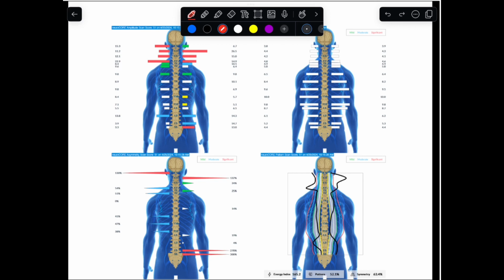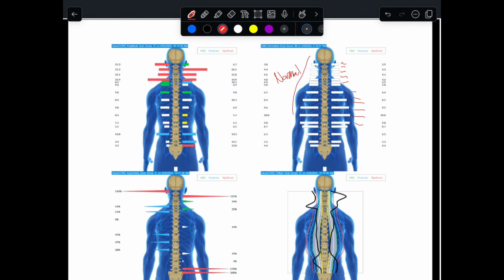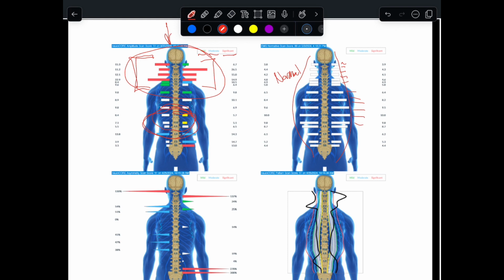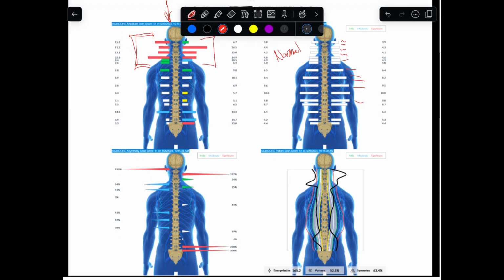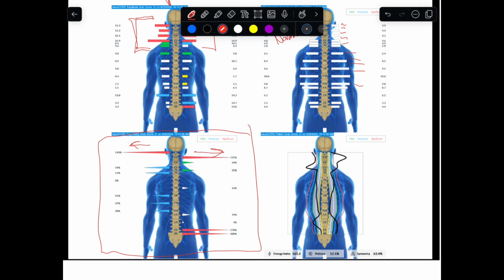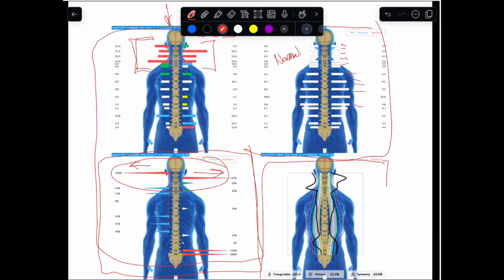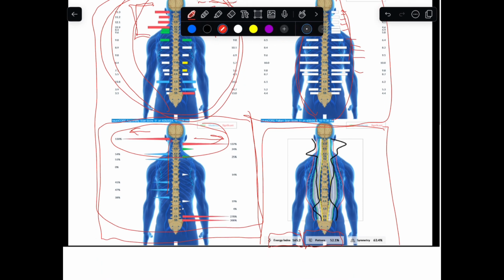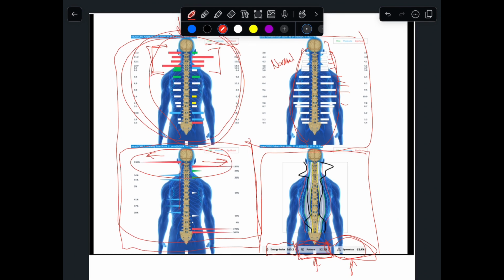"Hope for Developmental Delays: Finding Success Outside Standard Therapies"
If your child has been struggling with gross motor delays and you feel like you've tried everything without lasting results, it's time to look deeper and find out if subluxation, excessive sympathetic tone, and things like the lasting effects of birth trauma could still be at play! 👏

To find out how your child’s gross motor function is doing down to the very core, watch this video from Dr. Jeremy and visit the link in our bio to learn more about the Neurological INSiGHT Scans, especially the EMG that we show in this video! 📊 Once we have those scans, we can create a truly customized and fully tailored adjusting care plan, made just for your child – and finally get them past that plateau or stuck point and back on track with their gross motor development! 💪

pxdocs / Tips for crawling / How to strengthen my child’s core / low tone / motor tone